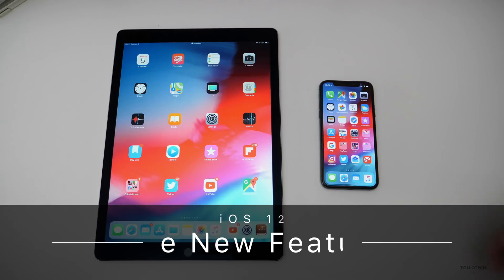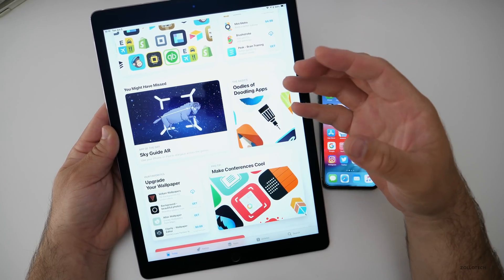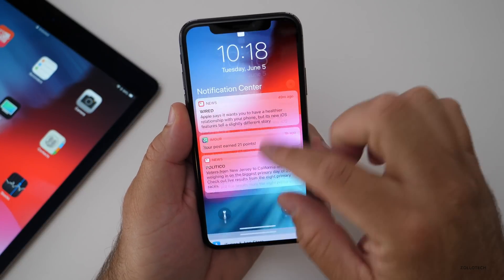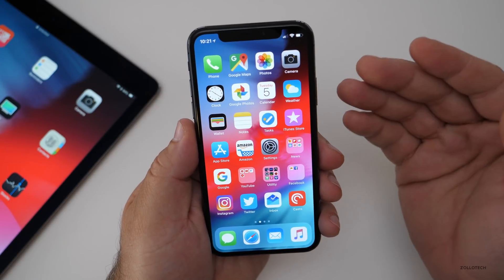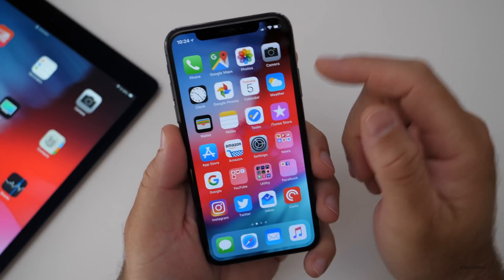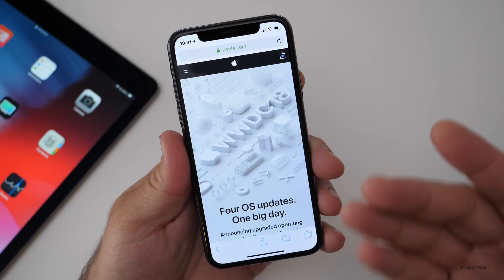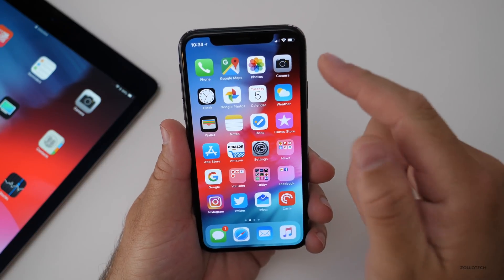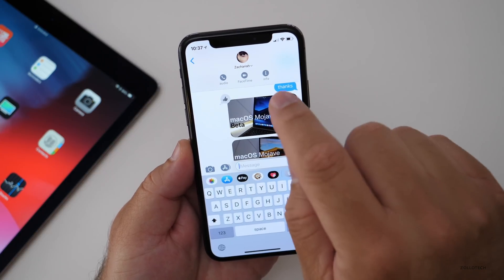iOS 12 - More New Features!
iOS 12 has a lot of features that Apple didn’t show at their WWDC18 keynote.  I show you many more that were not announced.